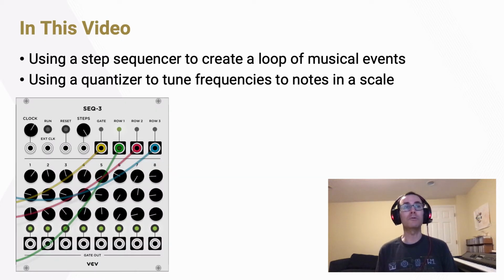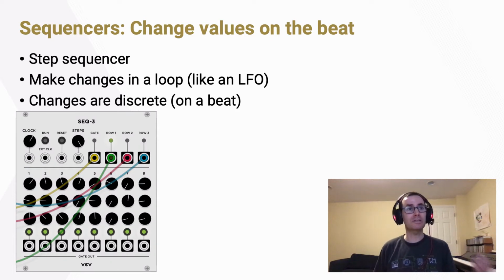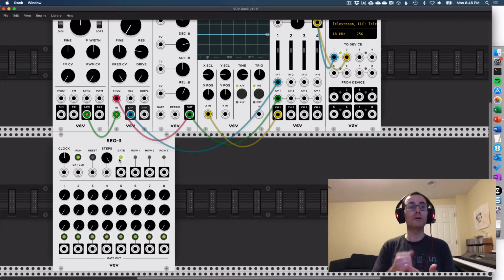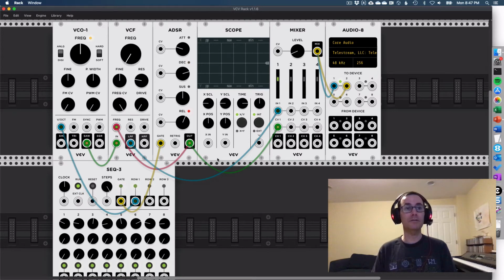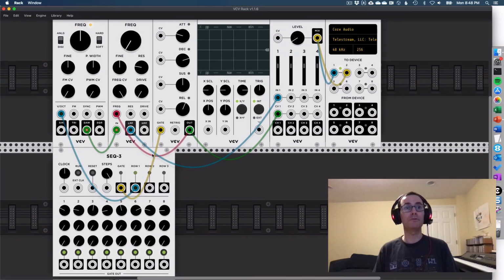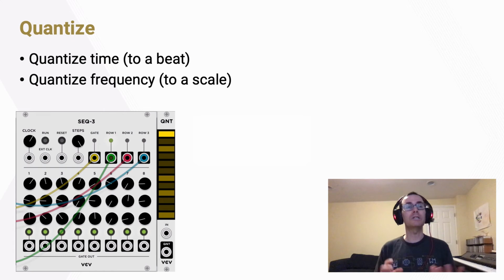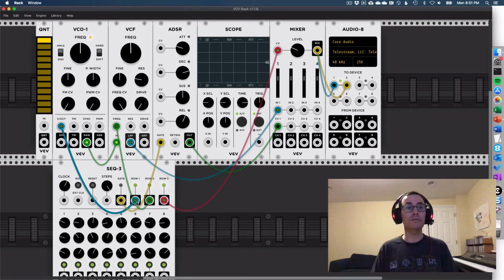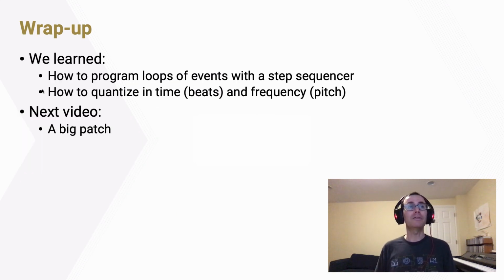Learning Sound Synthesis with VCV Rack - Video 4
In this video series, Jason Freeman, Professor and Chair of the School of Music at Georgia Tech, introduces fundamental concepts of sound synthesis. The videos use VCV Rack, a free modular synthesis software program for Mac, Windows, and Linux computers. By the end of the series, you'll understand how oscillators, filters, envelopes, modulation synthesis, and step sequencers work. You'll be able to use these concepts to create your own modular synthesis patches in VCV Rack that make interesting, fun, and weird sounds. This video series is appropriate for anyone interested in learning more about music technology. No prior experience is necessary.

The fourth video in the series covers step sequencing along with quantization. After watching this video, try to create one or more SEQ-3 modules to create a loop that changes aspects of your VCO, VCF, ADSR, and MIXER objects. Use the QNT module to quantize changes in frequency so they are tuned to a scale.

The Georgia Tech School of Music is a different kind of music school. We teach our students to master today’s latest music technologies, and give them the tools to design the future of how we create and experience music. We offer innovative BS, MS, and PhD programs in music technology, conduct ground-breaking research in music tech, and provide opportunities for all Georgia Tech students to engage with music.

To learn more about the Georgia Tech School of Music,

To download VCV Rack, the software used in this video series,